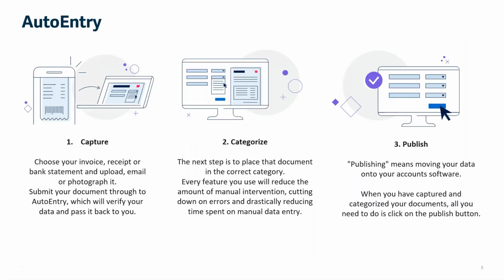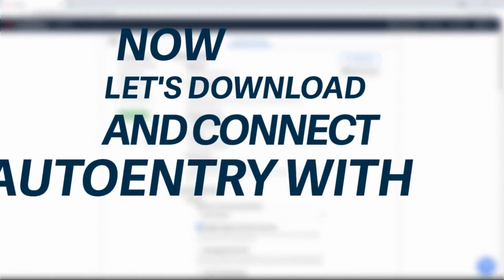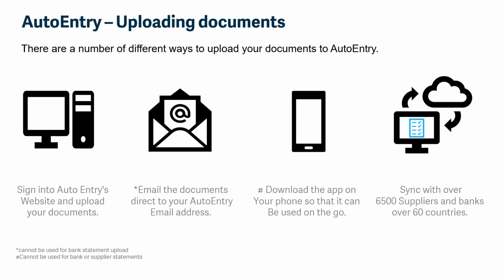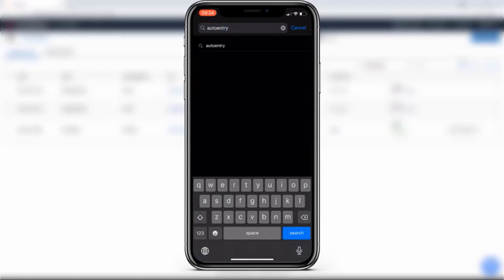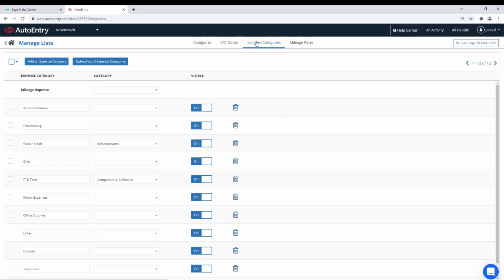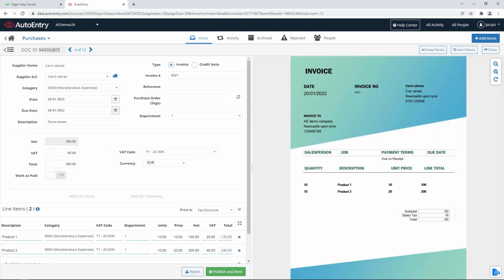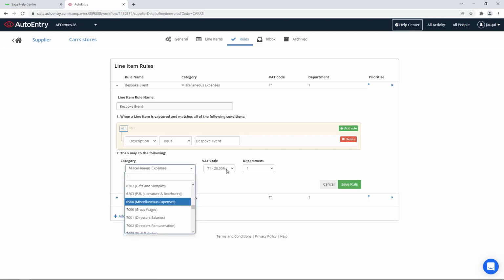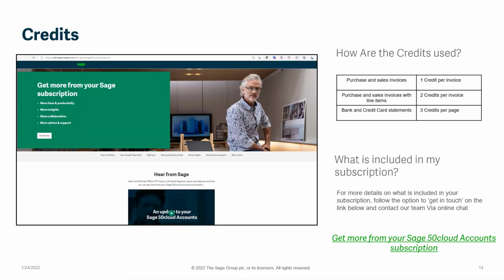Sage (Ireland): Getting Started With Auto Entry